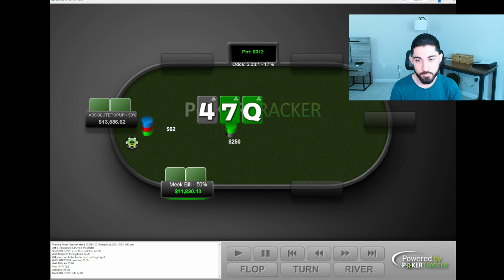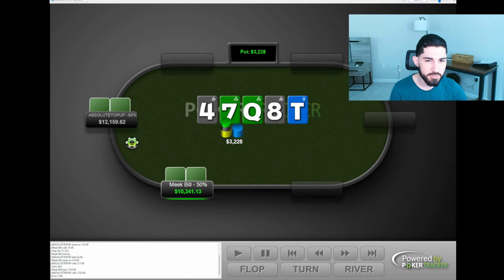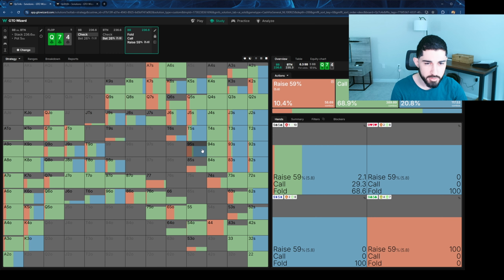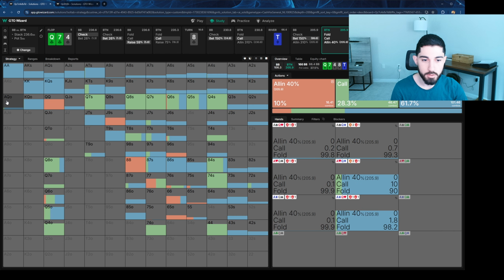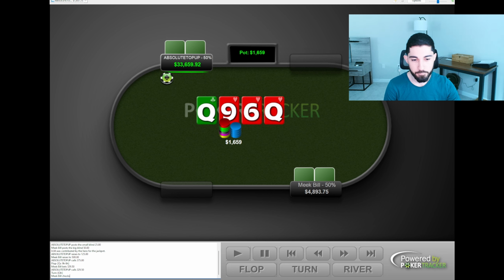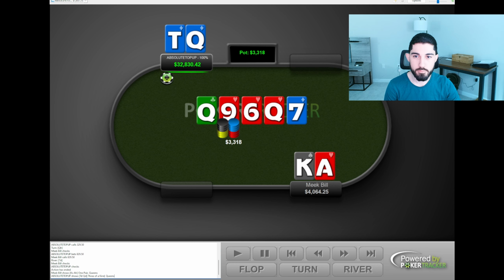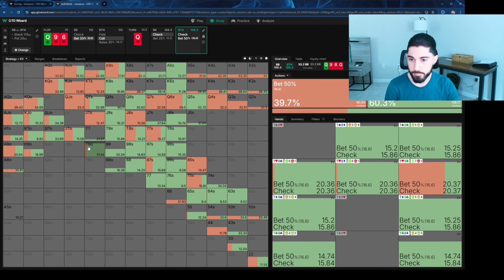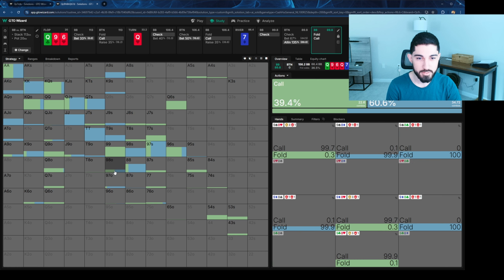$5,000NL Heads Up Hand Analysis w/ High Stakes Poker Pro